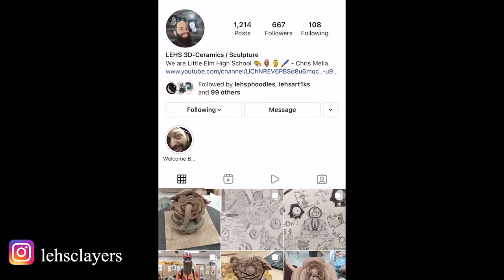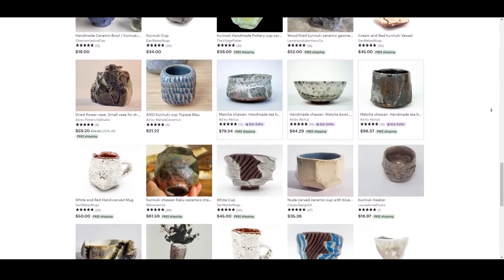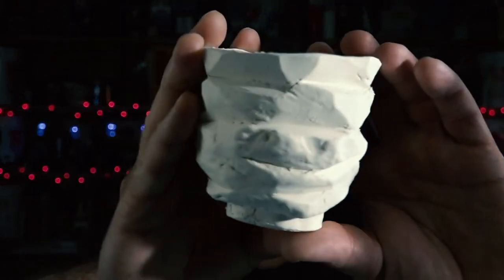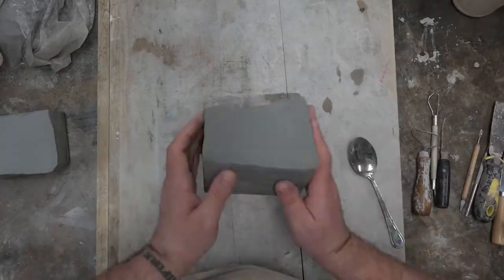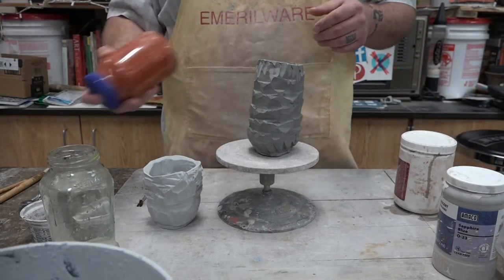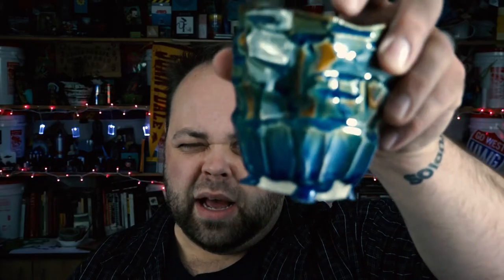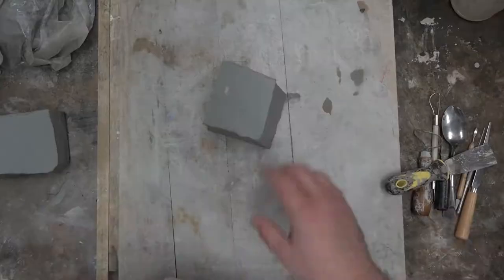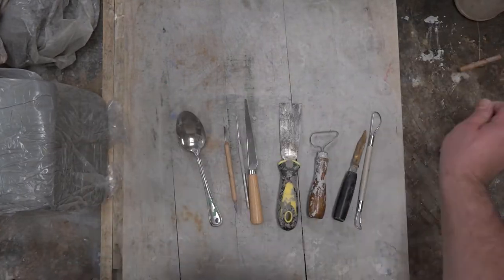Learning about Kurinuki Style Ceramics | Ceramics 101 | University of YouTube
This week we are trying out some new stuff and techniques.  Kurinuki is a great way to test out craving techniques and build skills in adapting clay.

Category
Education